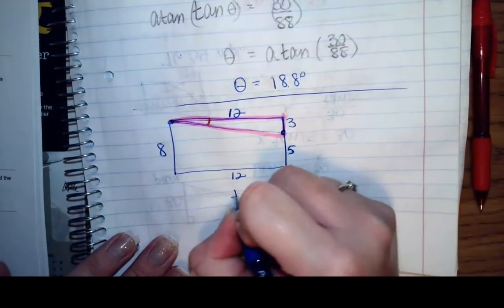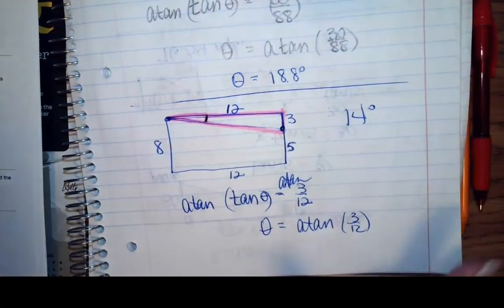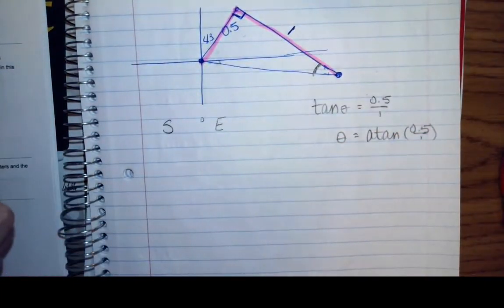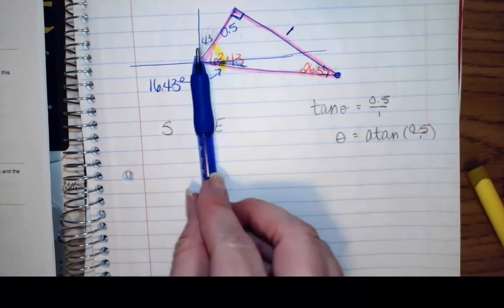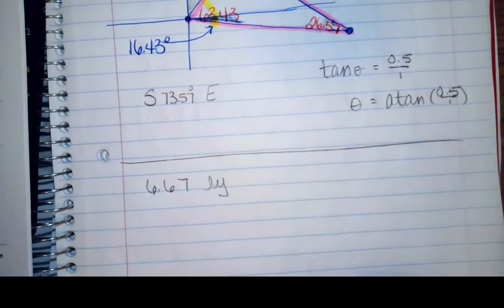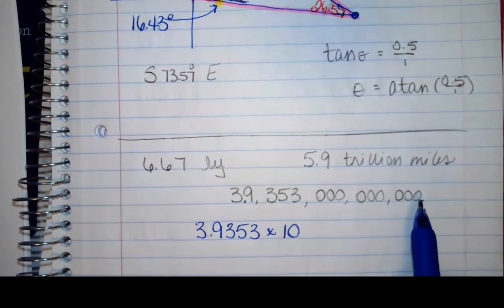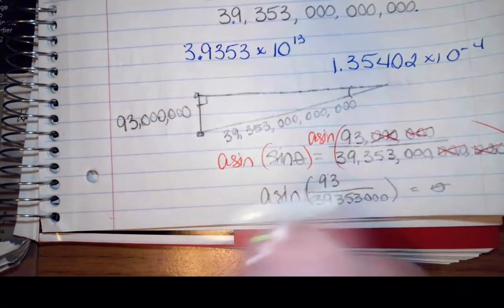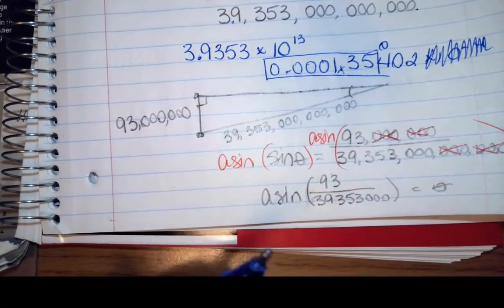2412 Section 9 1 Part Three